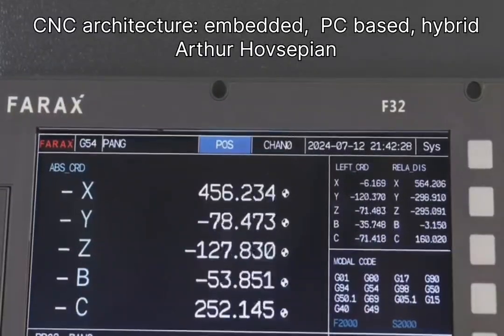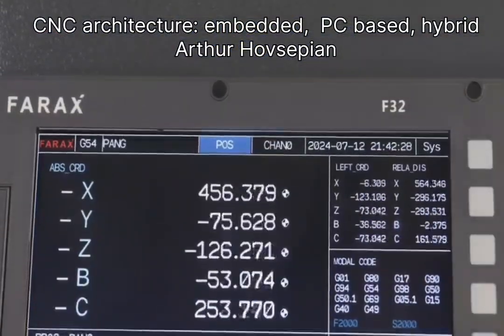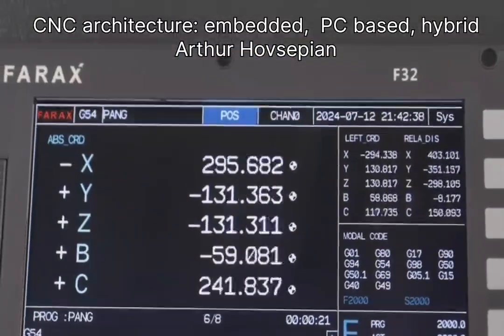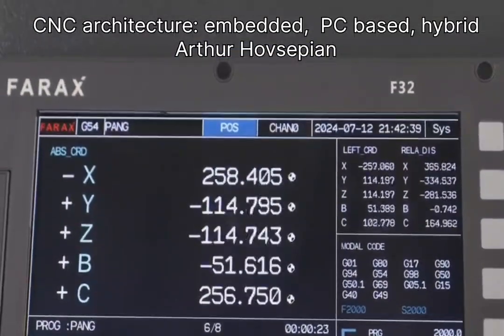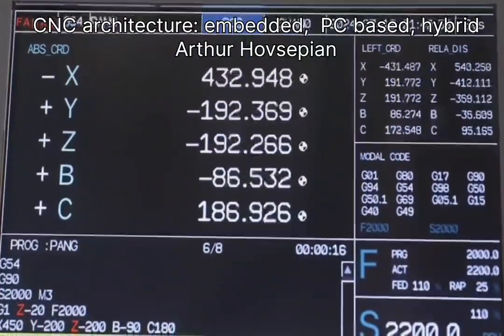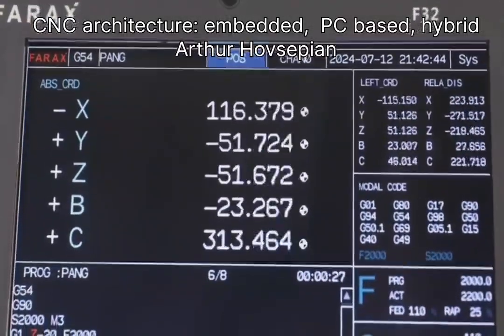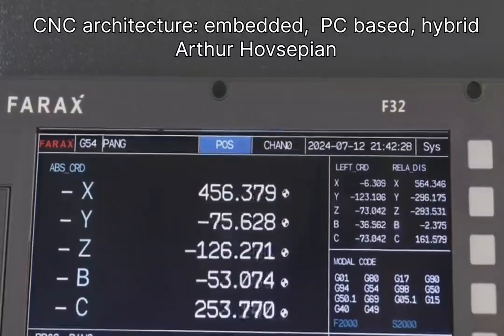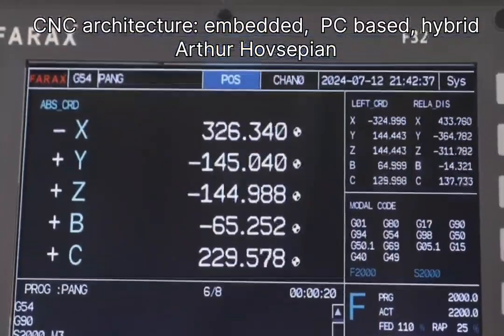CNC controller Architecture, By Arthur Hovsepian in English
embedded
PC based
Hybrid